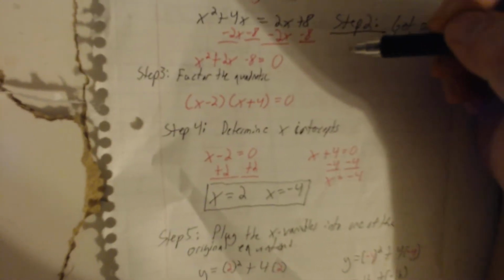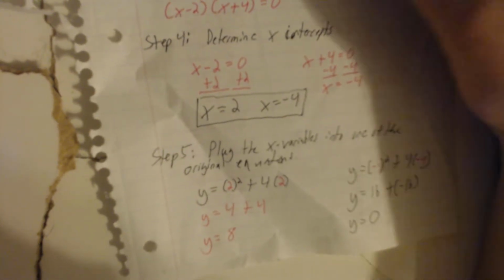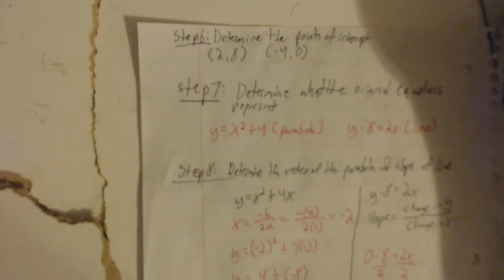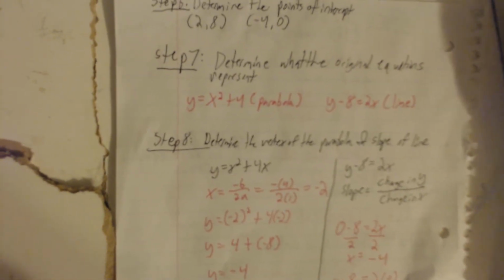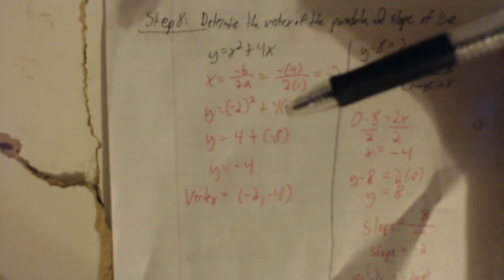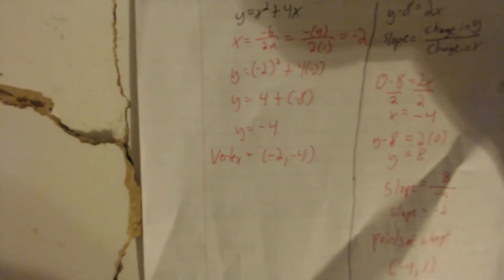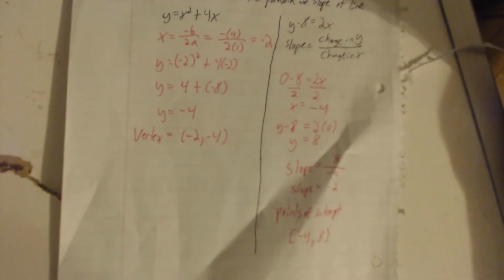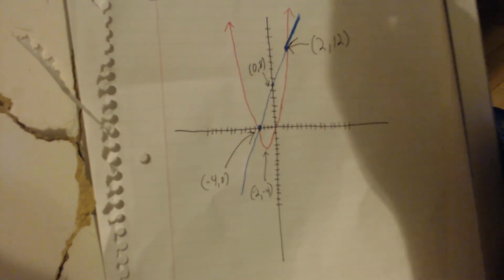WIN 20180422 23 52 17 Pro